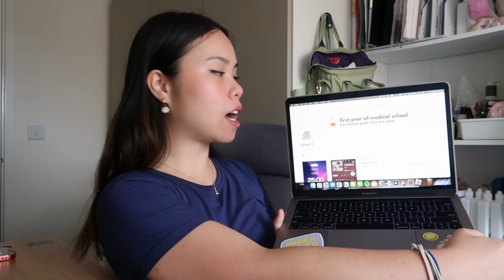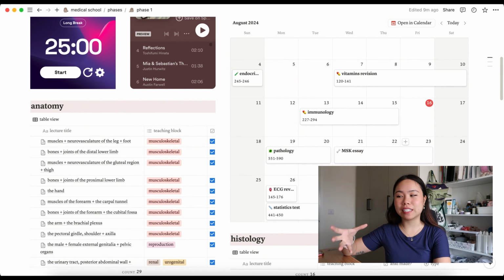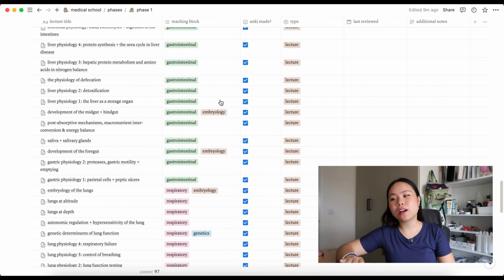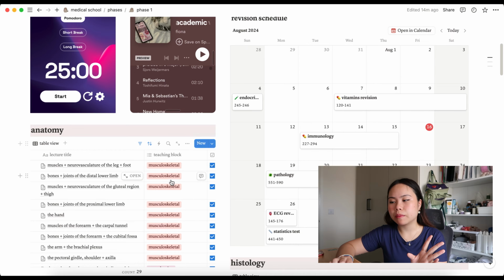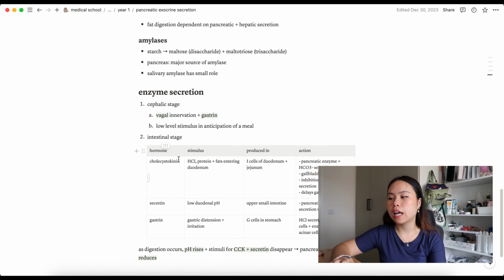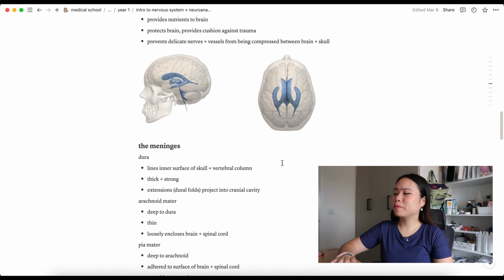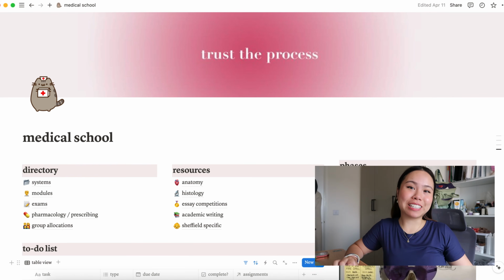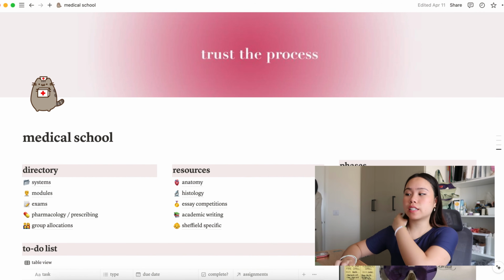how i take notes as a medical student | notion tour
first video in a long time!!! i have been super busy lately, from recently publishing in an international journal (eek) to travelling to my home country for 2 whole weeks... this girl is finally a second year medical student!!! join me in my youtube journey as i will be posting (hopefully) consistently soon ♡
☆ TIMESTAMPS ☆
00:00 - introduction
00:54 - notion homepage
06:30 - lecture notes
08:40 - anatomy notes
10:15 - histology notes
11:20 - systems based filing
13:20 - conclusion

brief introduction:

hi everyone ♡ i'm fiona, a 20-year-old second year medical student studying at the university of sheffield. i make videos on productivity, wellness, and my student life alongside content creation. i've had quite a lengthy history, from my lows in having multiple brain and breast tumours to my highs in achieving 4A*s at a-level and taking a gap year to see the world.